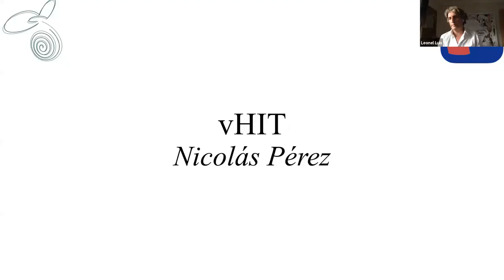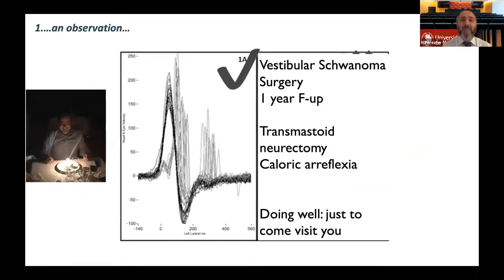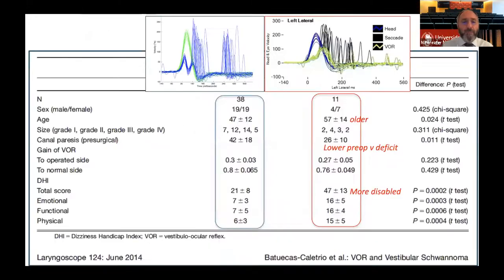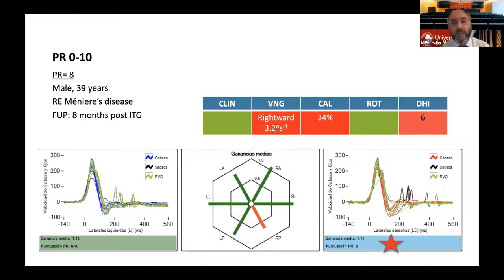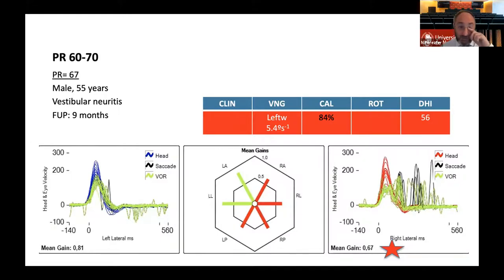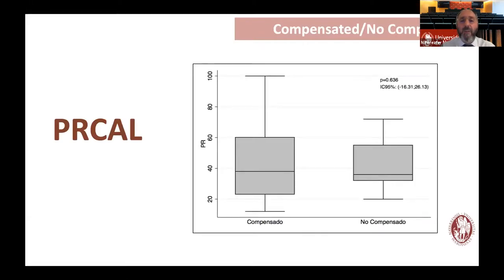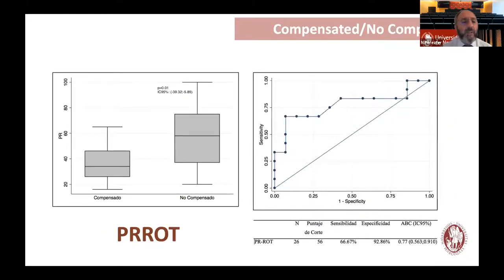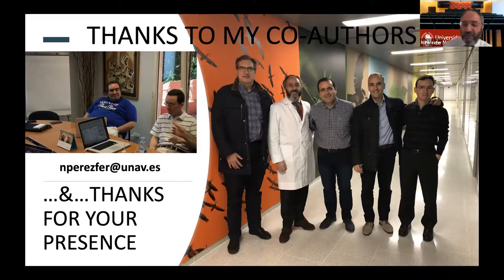VHIT | Nicolas Perez